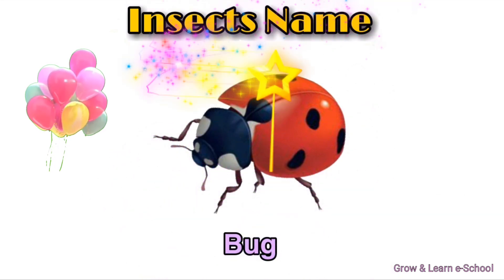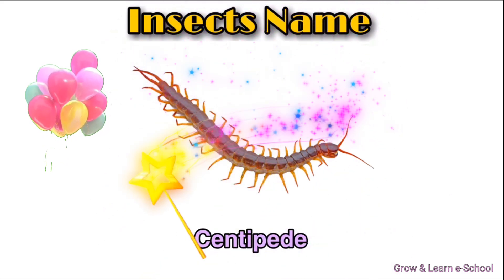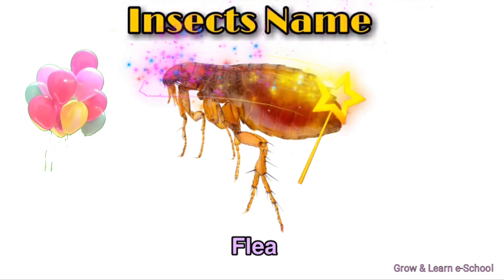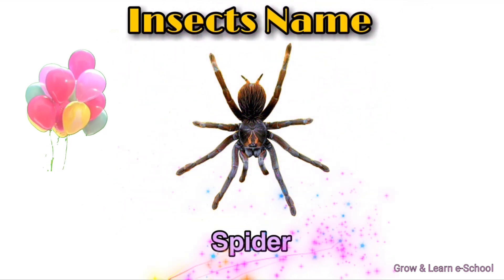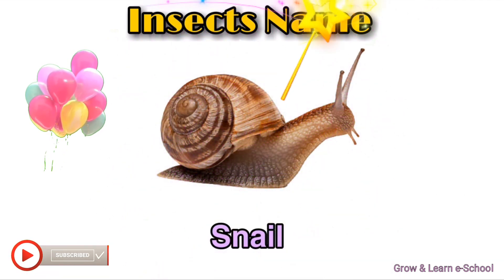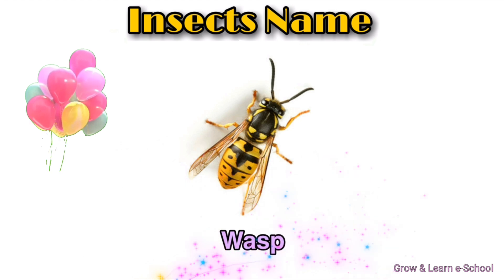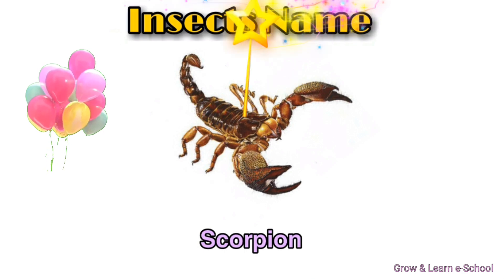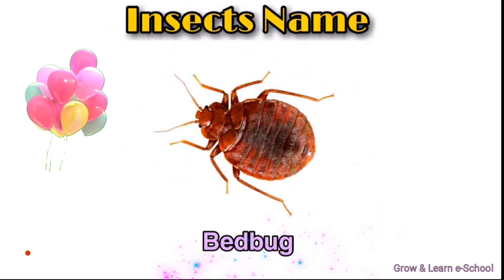Insects Name | Learn Insects Name in English | Insect names for Toddler, Kindergarten & Preschoolers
Insects learning video for kids, toddlers, children, kindergarten and preschoolers. Let’s learn insect names with pictures.

The insects are the largest group of animals. They live all over the world. In fact, more than 75 percent of all animals are insects. Learning the names of insects is an important part of developing English vocabulary for preschool, kindergarten, as well as for all English learners. You will hear that some people call all insects "bugs". However, this is not correct. Bugs are insects, but not all insects are bugs.

Most children are interested in animals and insects. Children learn names of insects and bugs at the kindergarten age. Insects are small creatures. Sometimes, it is really difficult to see and observe the details of an insect’s body in real life.

List of insects in this video: ant, honey bee, beetle, butterfly, bug, caterpillar, centipede, cockroach, cricket, dragonfly, flea, fly, grasshopper, grub, spider, maggots, mosquito, snail, locust, termite, tick, wasp, greenfly, praying mantis, scorpion, housefly, moth, bedbug, lice.